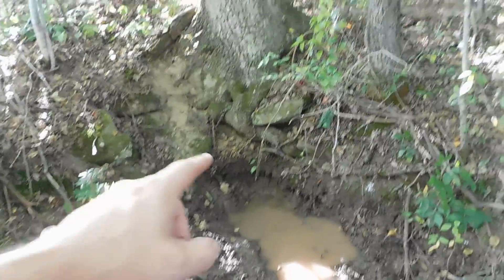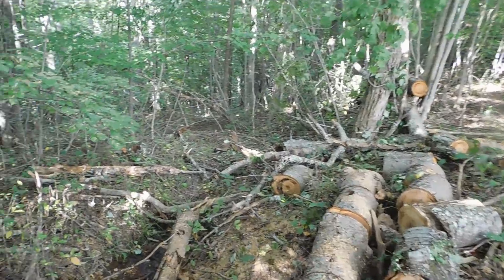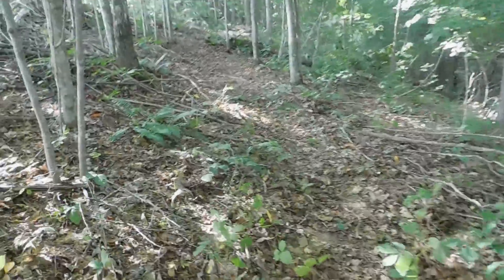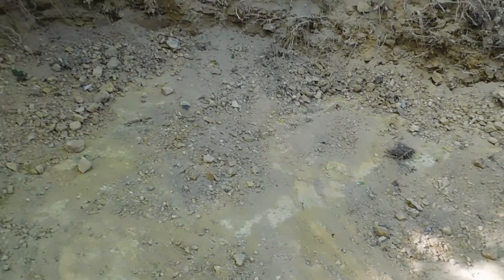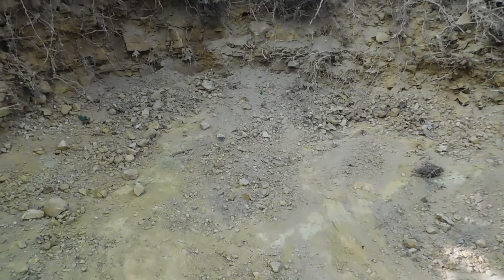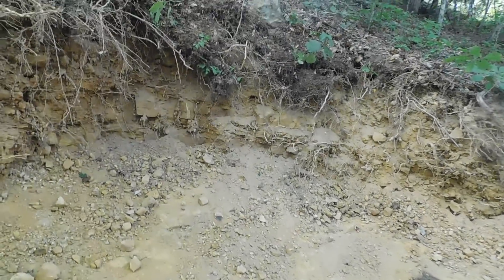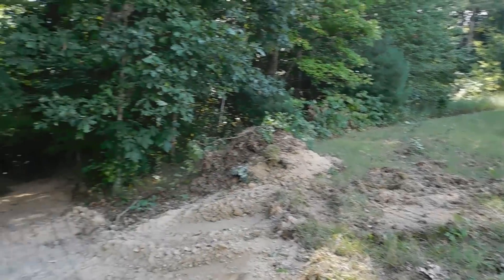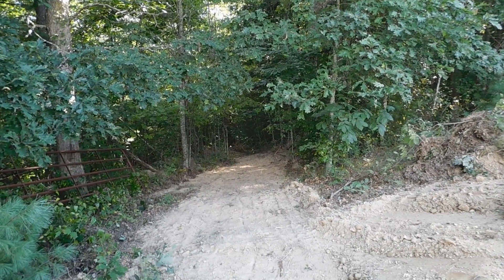Showing you the spring and the future root cellar.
And also the future site of the root cellar.